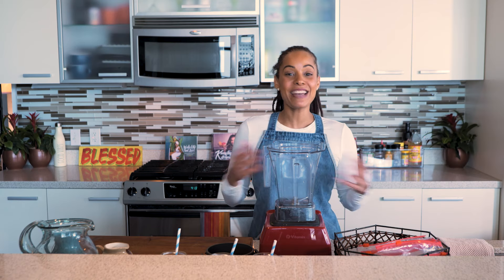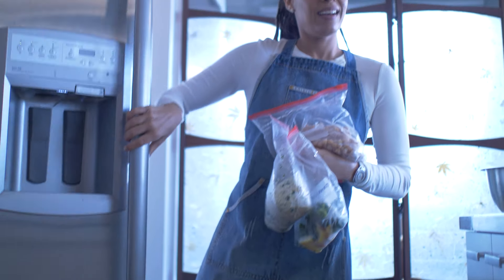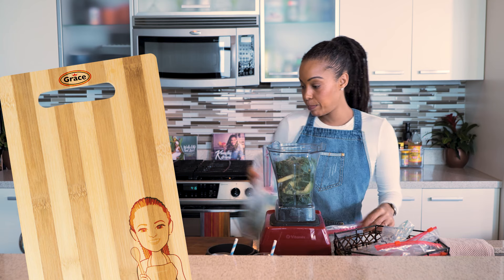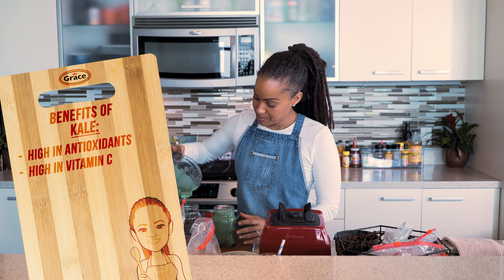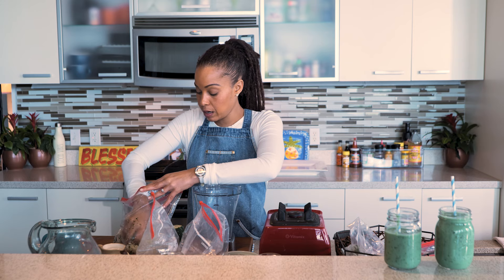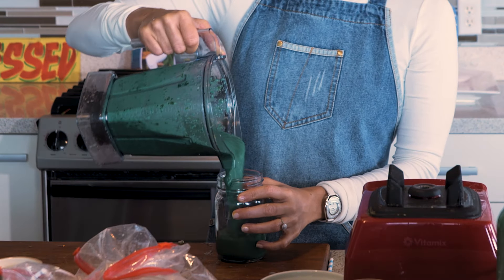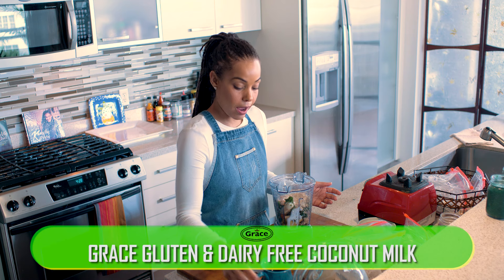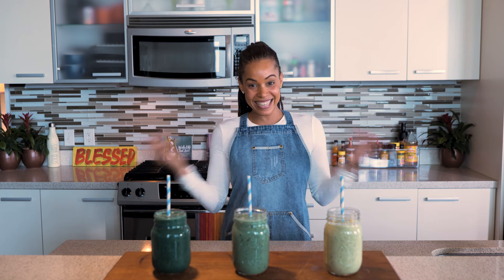It's time to BLEND with Us "Smoothies"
We are Blending on the CLOCK today!

We showed you on Saturday how to get your fruits, vegetables, spurilina, seeds and whatever your special ingredients are to make breakfast a little healthier - So now we are going to show you how to put them together to make your breakfast smoothies!

And you know they always say THREE TIMES the Charm so let's go cause BABY WE GOT OPTIONS!